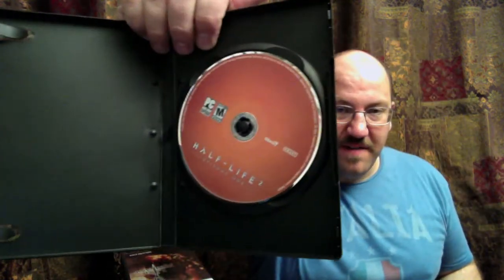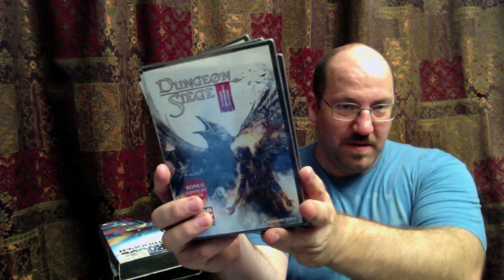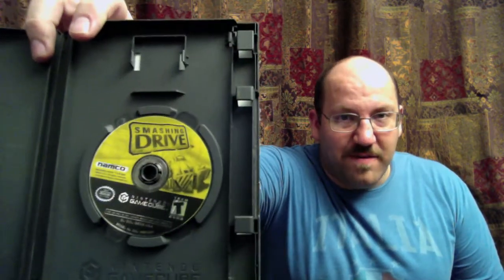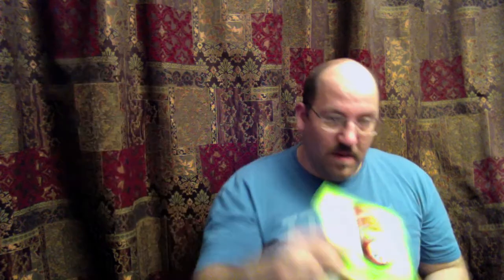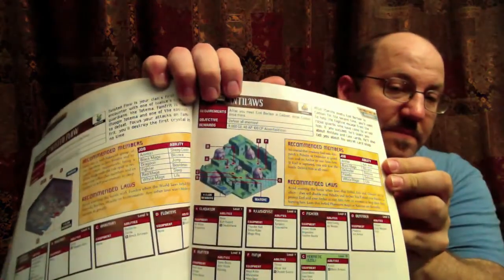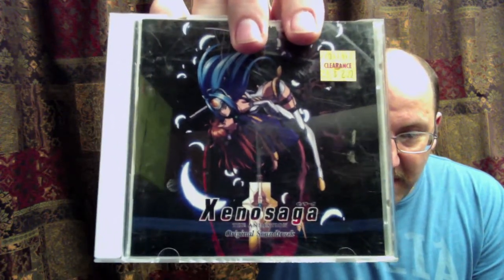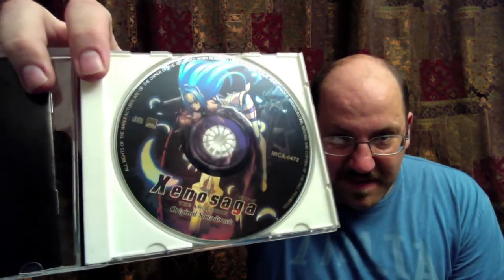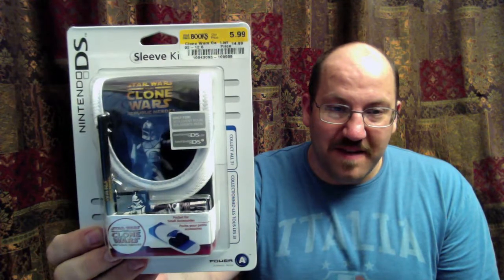Pickups for the Week of April 28th 2012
I decided to spend some time posting the pickups that I had managed to snag through the week.  The last item I got on the way into work and I was blown away and it make me smile all day just to know that I had it.